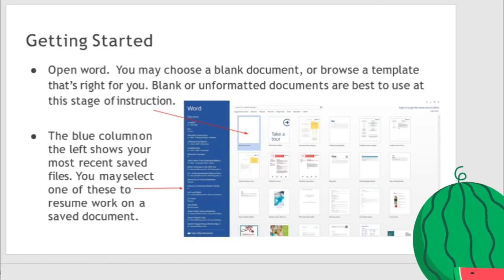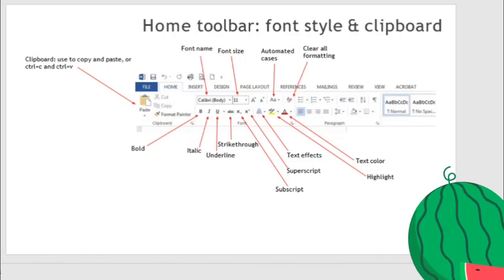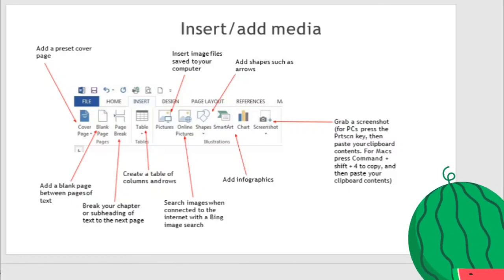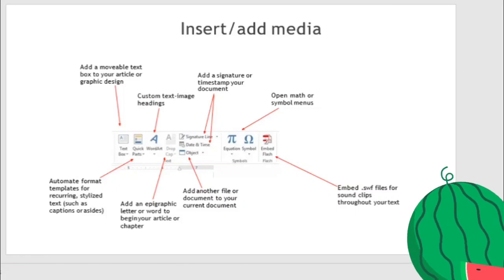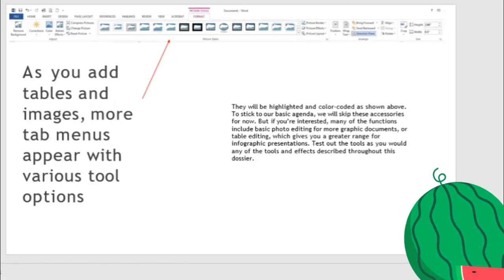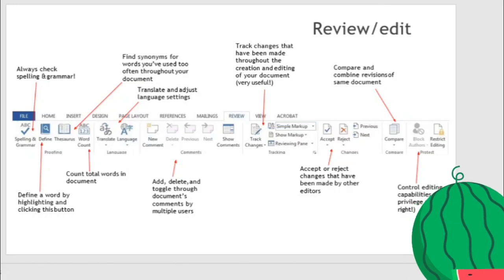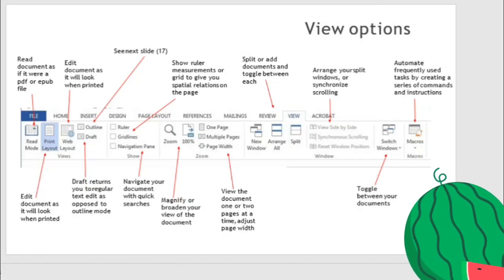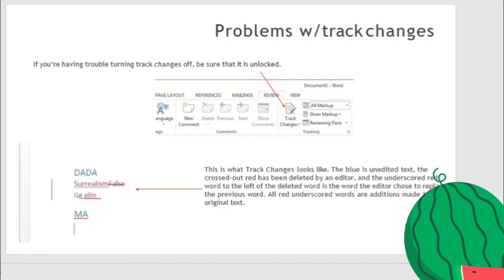MS Word Lesson 1 || Tr. Ed || gachASH